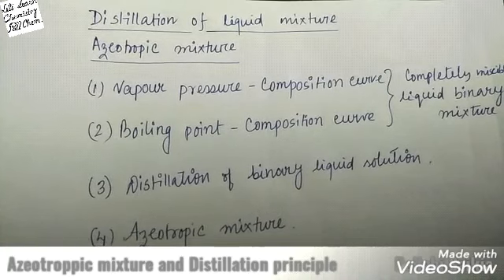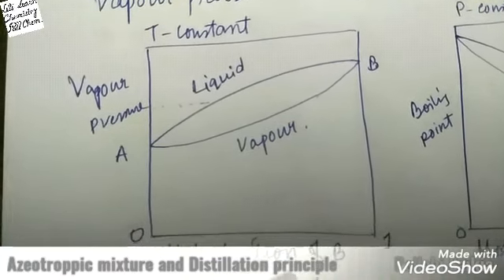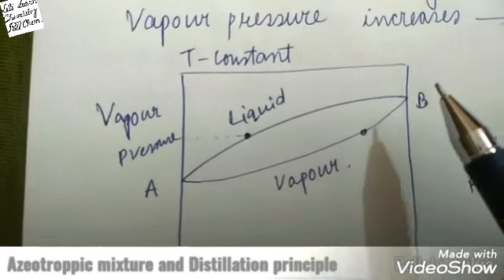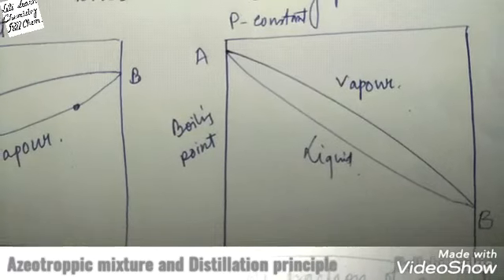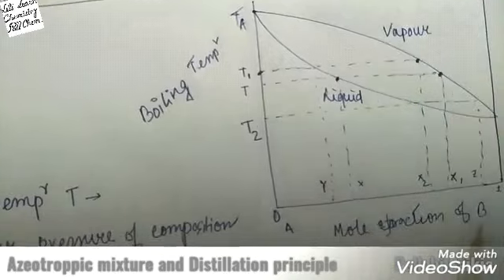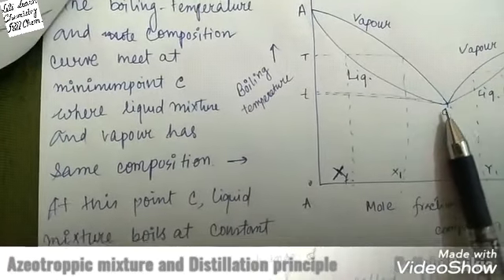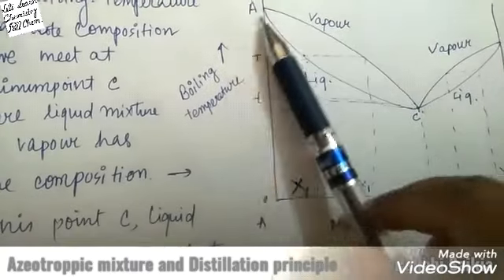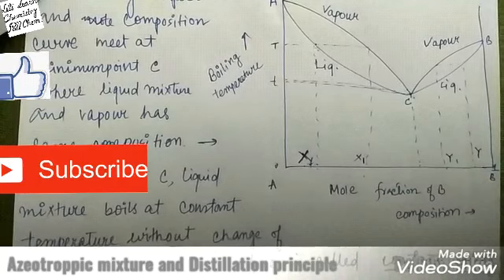Azeotropic mixture and Principle of distillation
This video contains the explaination of vapour pressure-composition and boiling temperature-composition curve. It also elaborates the principle of distillation and azeotropic mixture. Reference book-Principle of Physical Chemistry, Puri, Sharma, Pathania, Vishal Publishing Co. Created by VideoShow